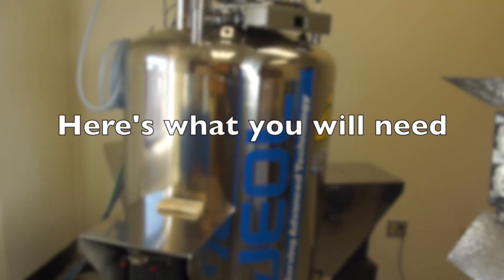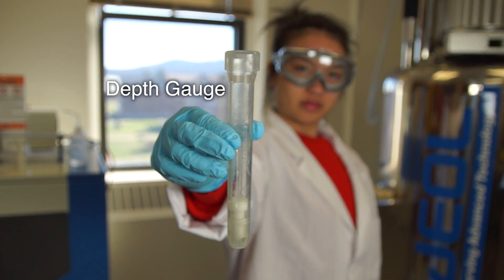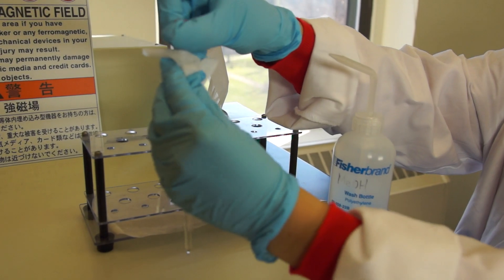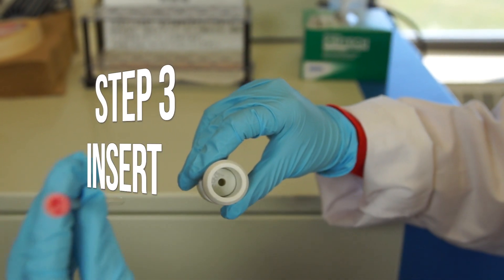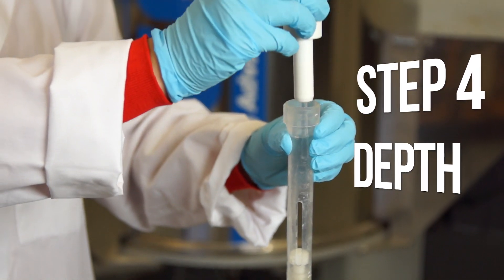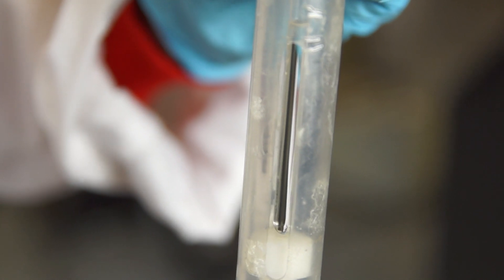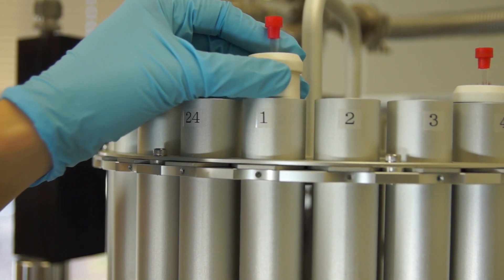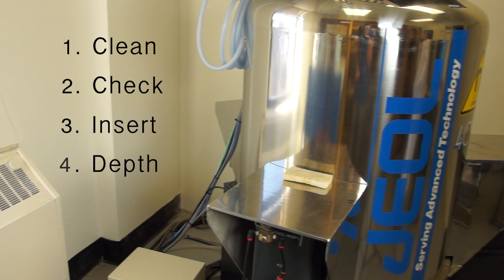How to load a sample for NMR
Confused about Nuclear Magnetic Resonance, or NMR? In this video we will show you everything you need to know about how to load an NMR sample on to the NMR machine and carousel.